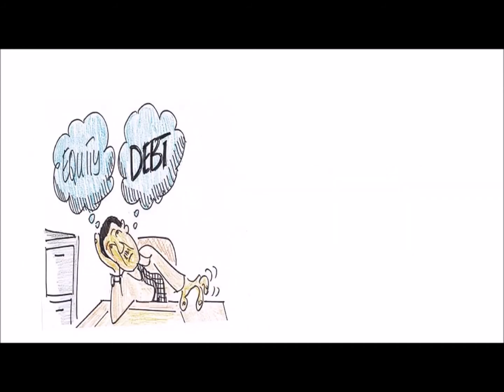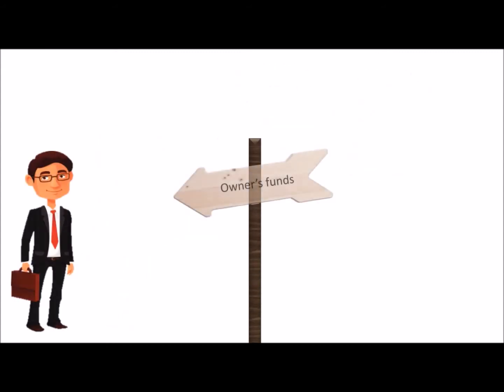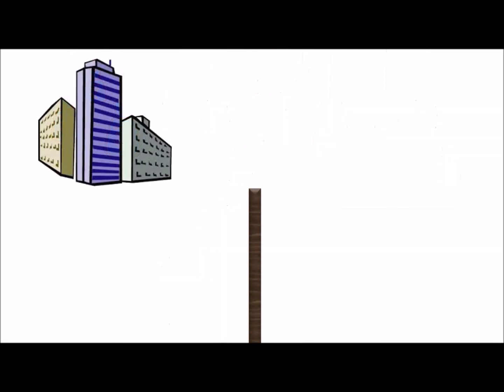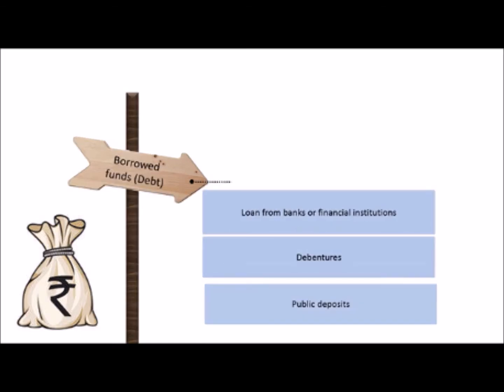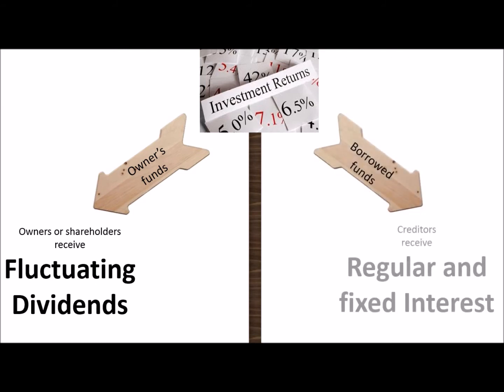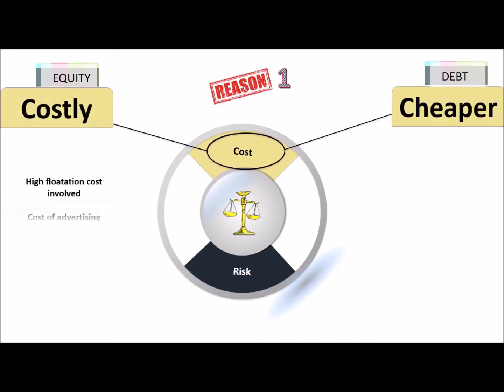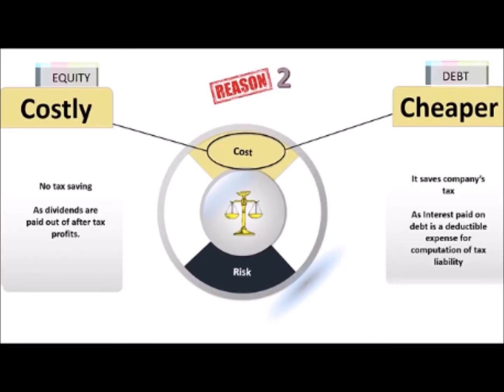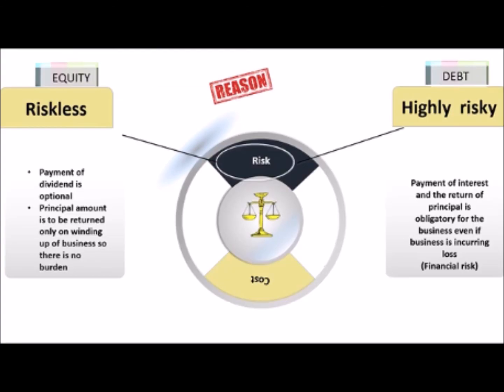Debt Equity Simplified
Class - 12
Chapter - Financial management
Topic : Debt and equity differ significantly in terms of Cost and risk .How ?